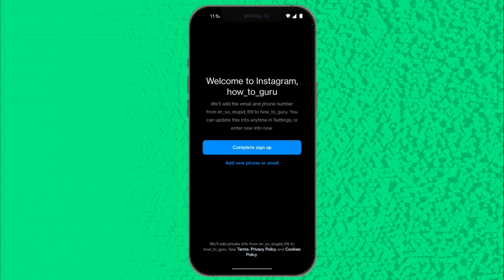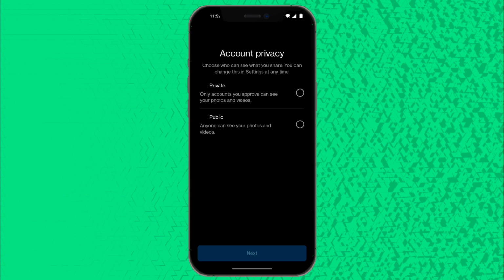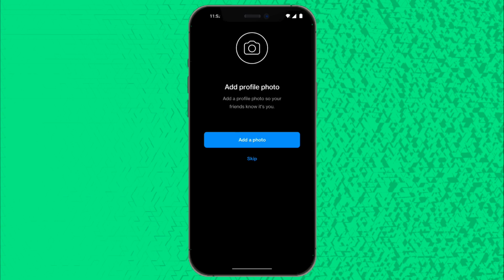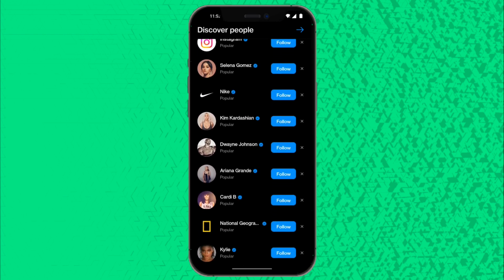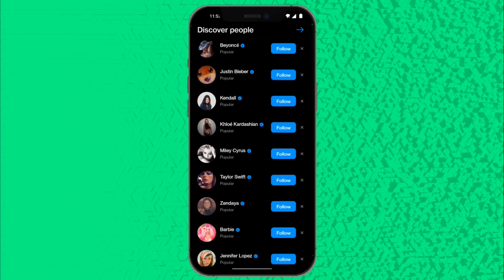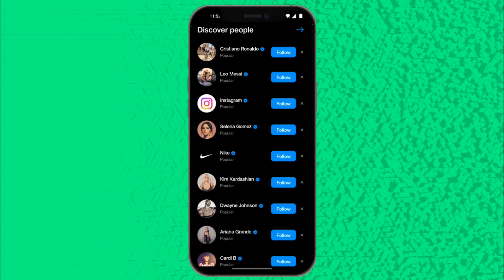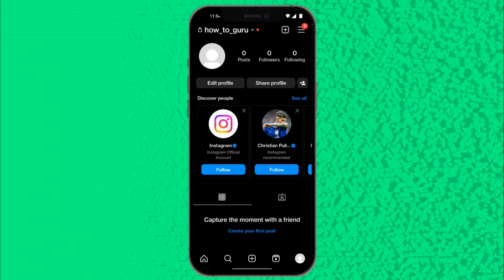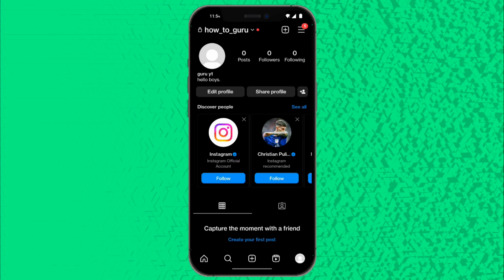HOW TO CREATE AN INSTAGRAM ACCOUNT!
In this video, we’ll show you how to create an Instagram account!

Instagram is a great platform for sharing photos and videos with your friends and followers. It’s also a great way to promote your blog or website. In this video, we’ll show you how to create an Instagram account step-by-step, so you can start sharing your photos and videos right away!